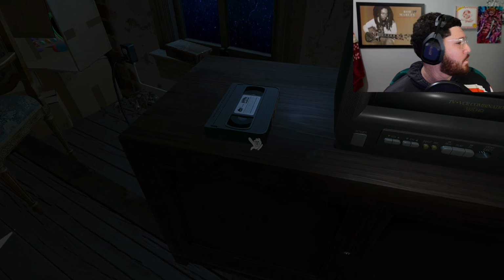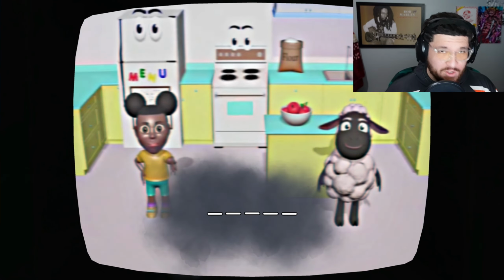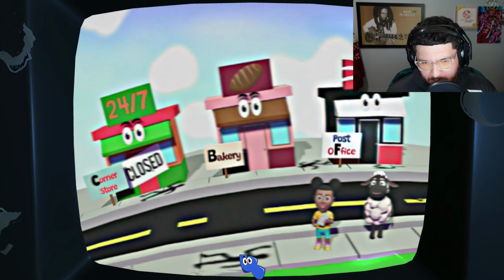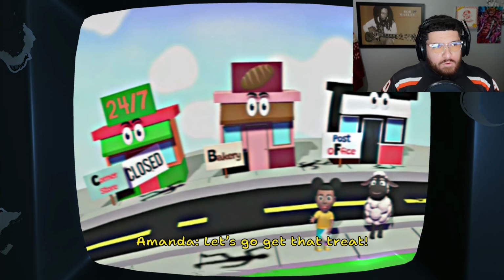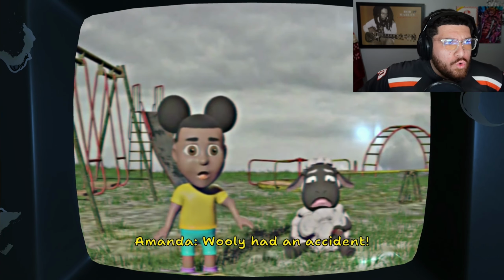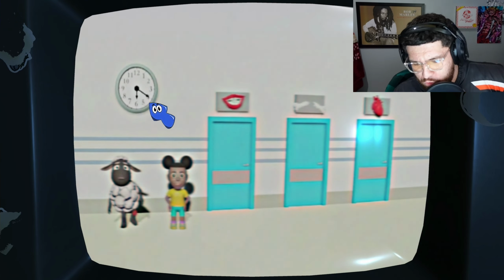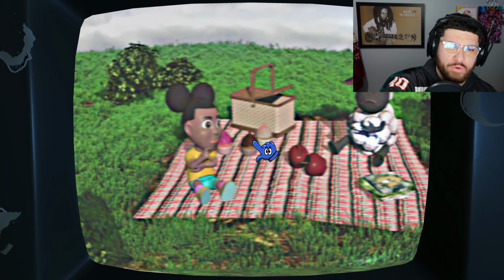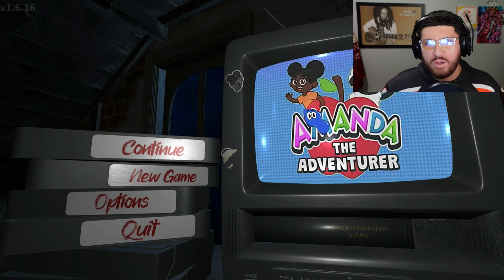AMANDA!!! YOU SSSICK FREAK!!! | Amanda The Adventurer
Lets have fun with Amanda!!!... Make sure to say Hi to her in your Dreams...